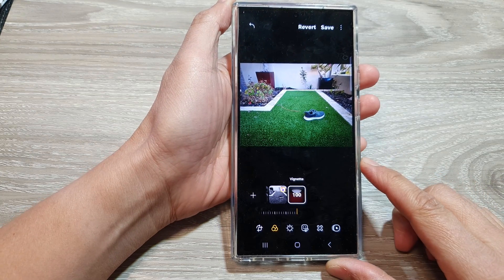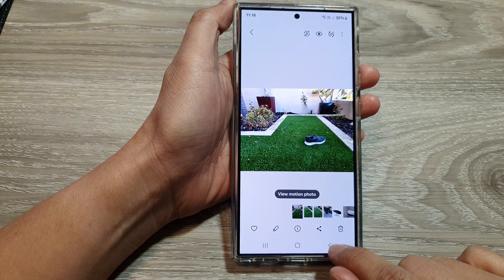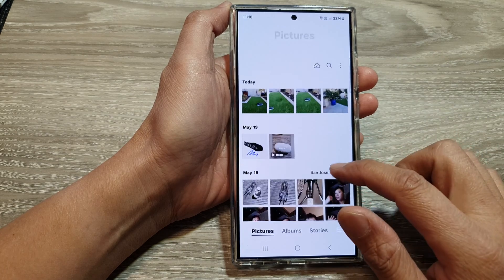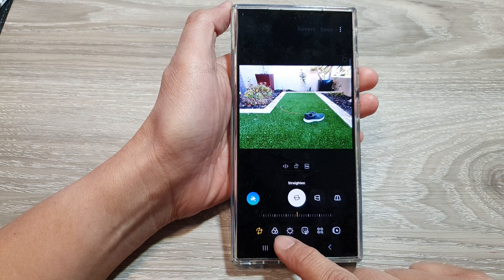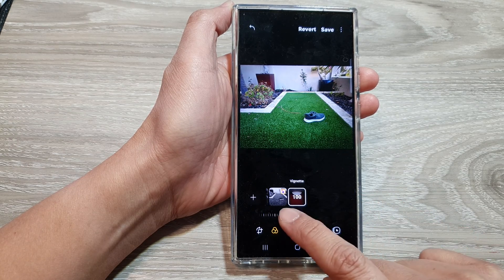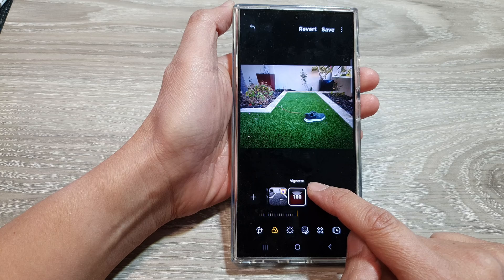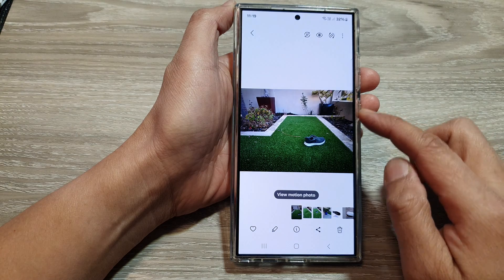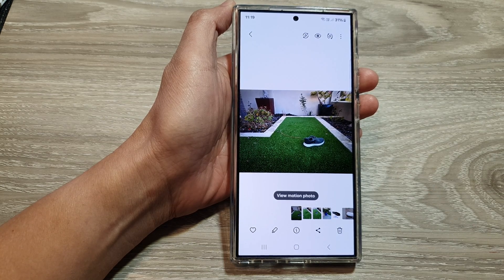Galaxy S24/S24+/Ultra: How to Apply A Vignette Colour Filter To Your Photos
Want to add a dramatic effect to your photos with a Vignette color filter on your Samsung Galaxy S24, S24+, or Ultra? In this tutorial, we'll guide you through the process of applying a Vignette filter to enhance the focus and mood of your images. Join us as we provide step-by-step instructions to apply the Vignette filter effectively on your Galaxy device.